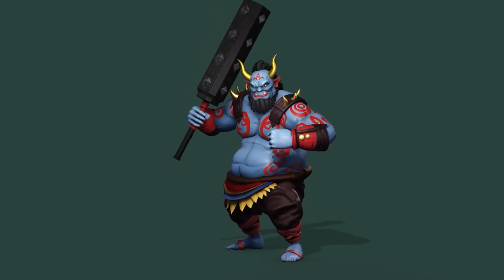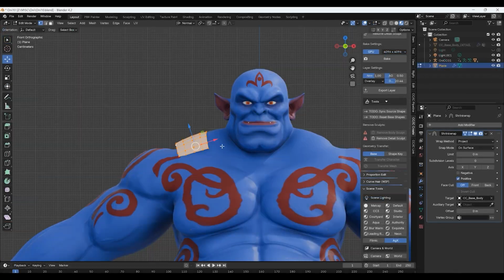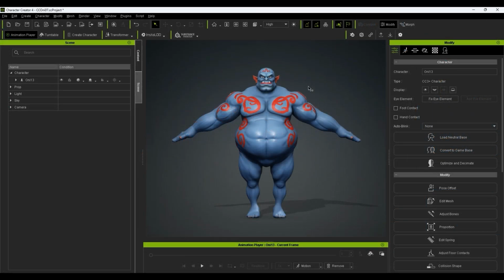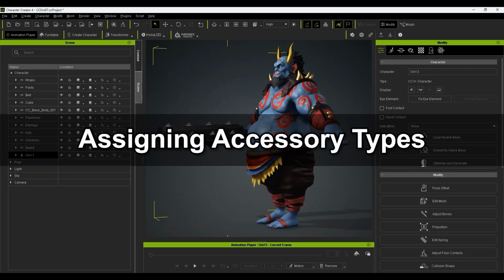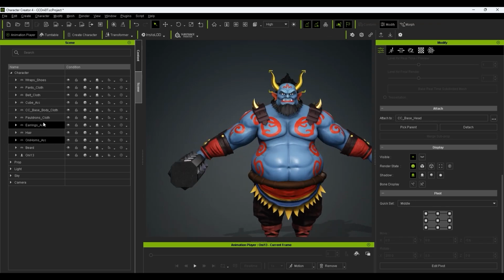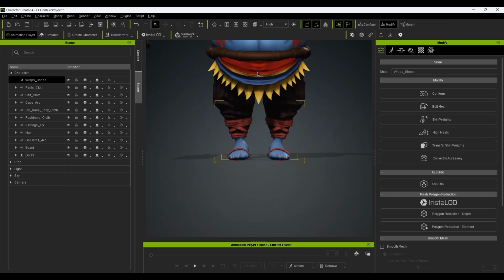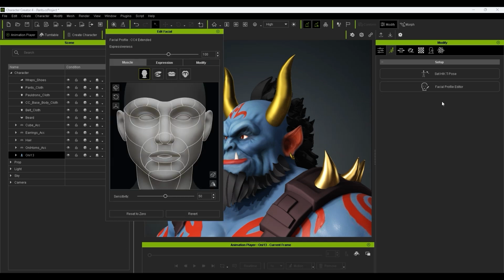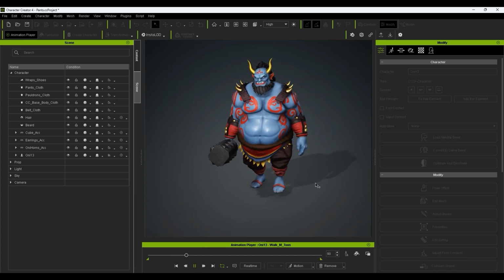Transfer & Convert the Hair & Accessories via Blender Auto Setup | Character Creator 4 Tutorial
The Blender Auto-Setup pipeline between Character Creator and Blender provides exceptional functionality when transferring your models back and forth for both sculpting and material editing.  In this part 2 of our 2-part series on this workflow, we’ll go through the process of how you can import your accessories, clothing, and additional facial hair to your character in Character Creator and define them properly for best performance results.

00:00 Intro
00:16 Exporting to Character Creator
01:50 Assigning Accessory Types